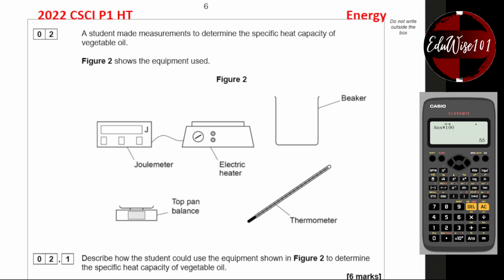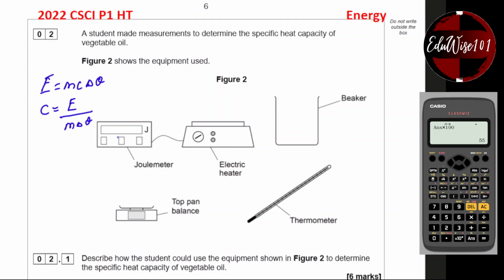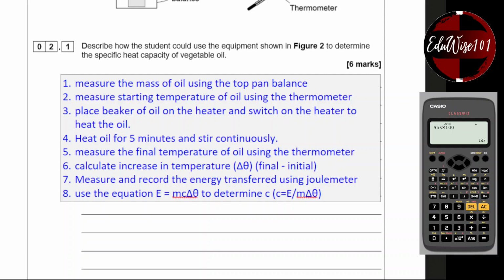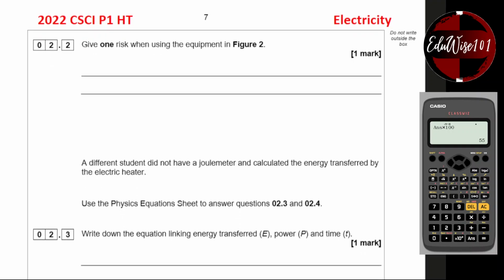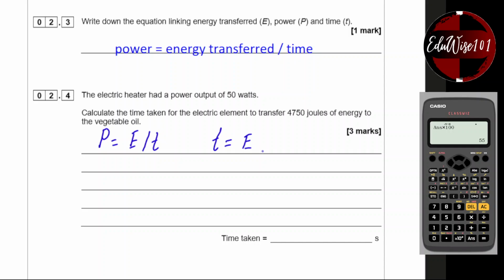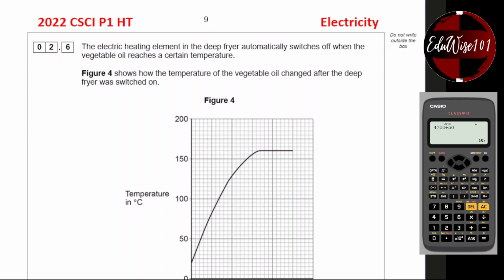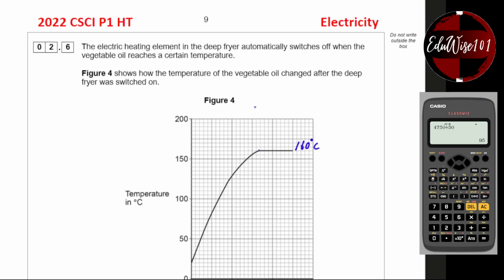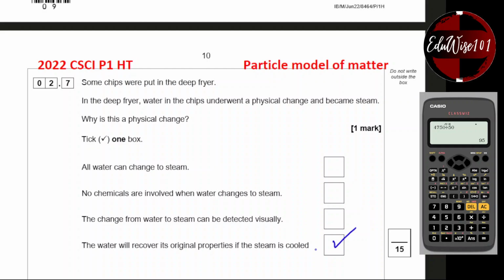AQA GCSE (2022) Combined Science Physics Paper 1: Q2 Higher Tier Past Paper Energy and Electricity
In this video I am going through the AQA 2022 GCSE Combined Science Higher Tier Paper 1: Question 2 This question is on the topic of Energy; Required practical on Specific heat capacity, power and energy transfer calculations and Electricity.

This is suitable for students sitting the combined science or the separate physics paper. It is also useful for those sitting other examination boards such as OCR IGCSE EDEXCEL as well. Suitable for Levels 6 and above.